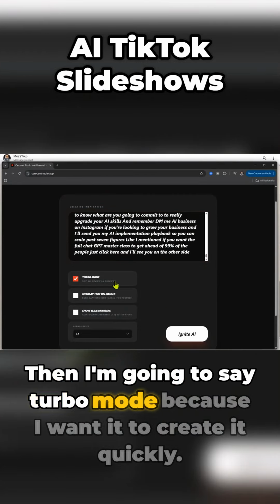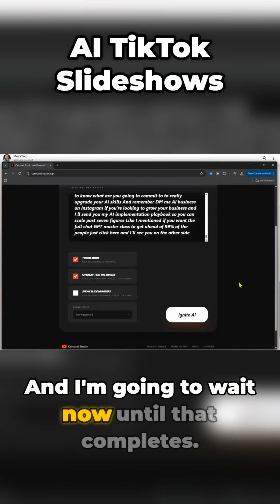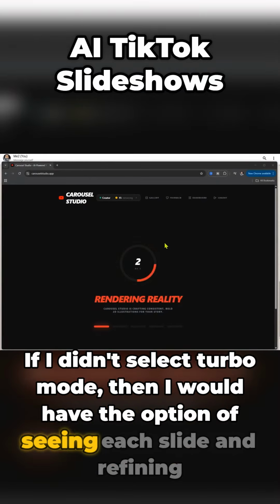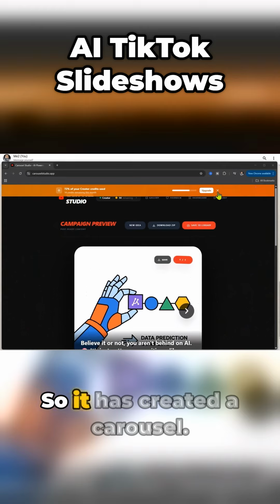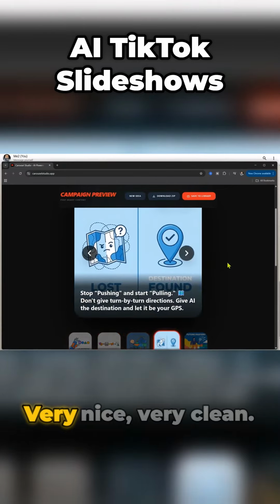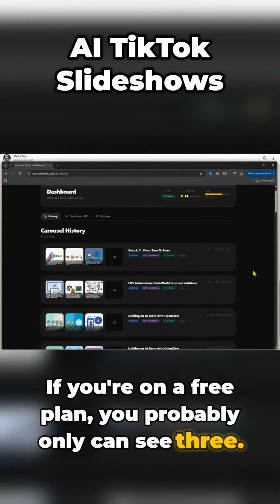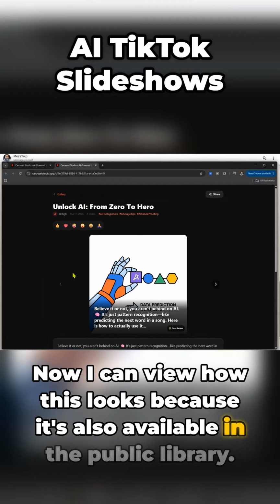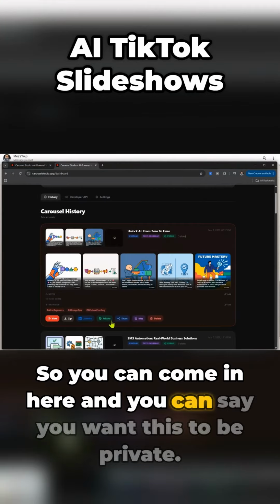How to Create TikTok Carousels with AI (No Design Skills Needed)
Learn how to create TikTok and LinkedIn carousels with AI in minutes, even if you have zero design skills. In this tutorial, I show you how to auto-generate slides, overlay text on images, refine each slide, save to your dashboard/library, and export for platforms like LinkedIn (with TikTok support coming too).

You’ll see a practical workflow for faster content creation:
  - Generate full carousel slides quickly
  - Skip manual slide-by-slide editing when needed
  - Refine text and images per slide
  - Save and manage your carousel library
  - Export and repurpose content across platforms
  - Use API access on higher plans for more automation